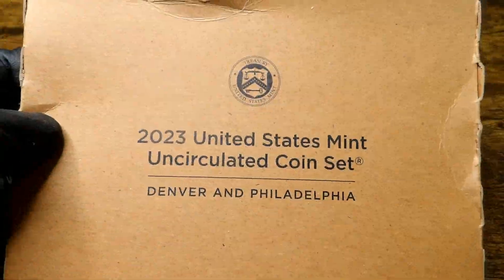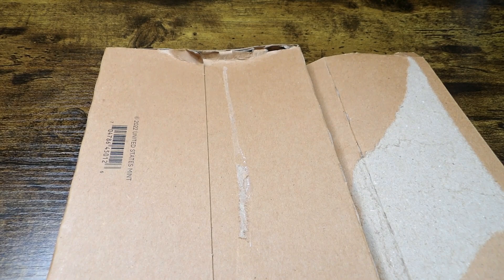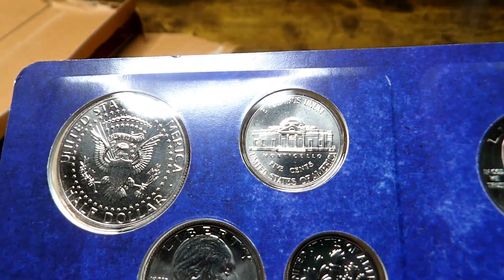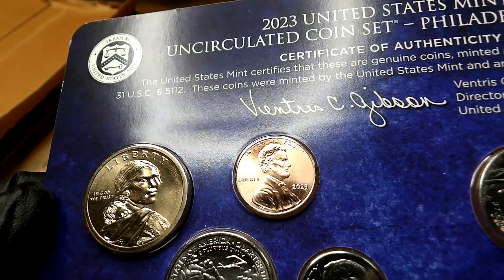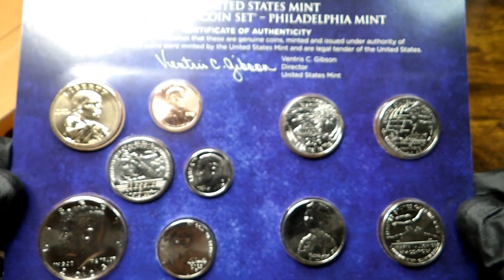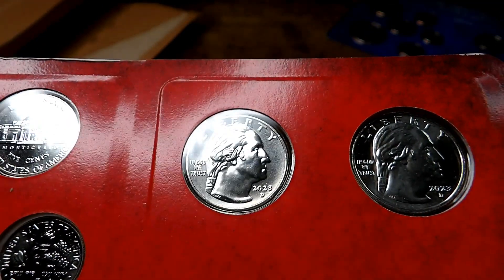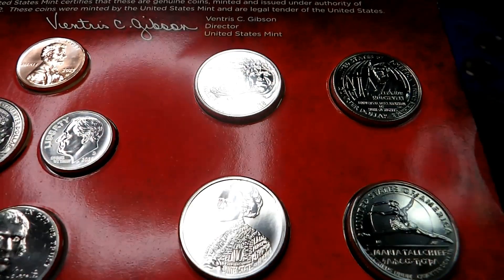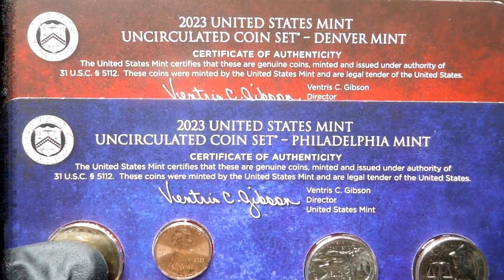Here's A Very Late Unboxing Of A 2023 Uncirculated Mint Set...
Channel & Zoey Strong Merchandise is Here!

Send to.
TINY & Zoey
Seth, WV
25181
So, if you would like to donate to help with the videos and live streams. ALL donations will be used to buy coins and materials for the videos and live streams. We will also be looking to upgrade our video camera soon. Thank you so much for considering donating to our channel. We really appreciate it.

And here are some cool channels to check out. You won't be disappointed if you do.